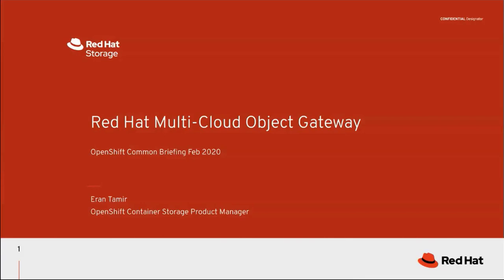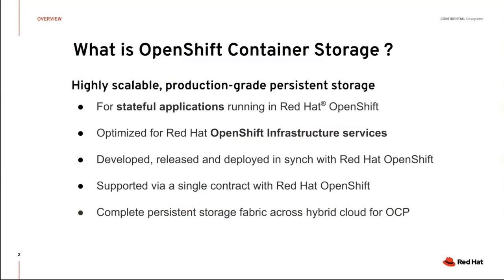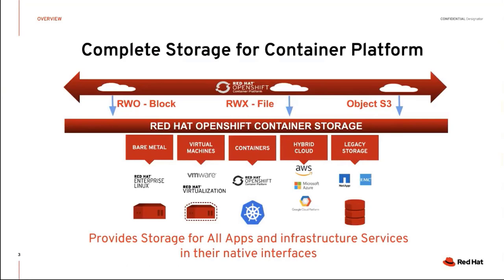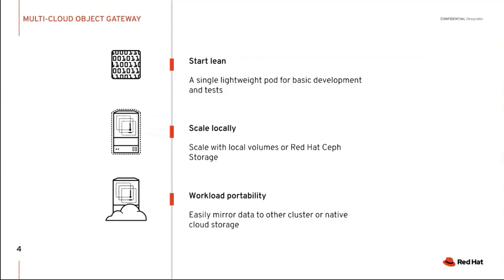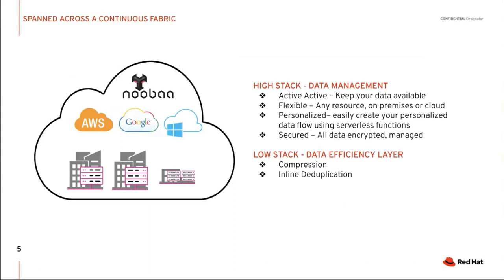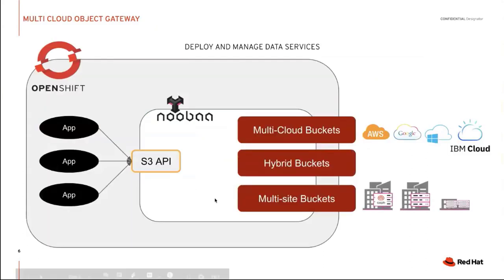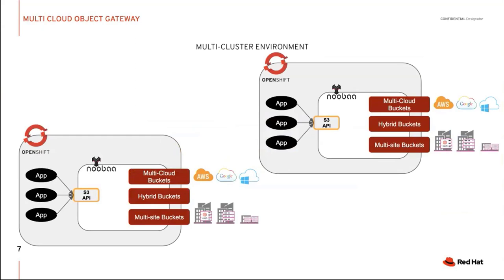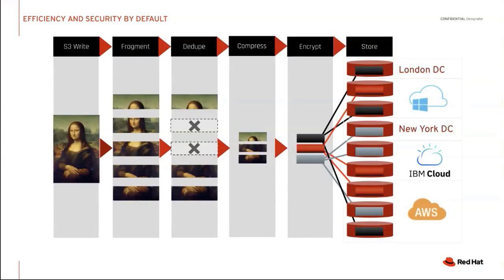OpenShift Multi-Cloud Gateway Deep Dive with Eran Tamir (Red Hat) OpenShift Commons Briefing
The Multi-Cloud Object Gateway is a new data federation service introduced in OpenShift Container Storage 4.2. The technology is based on the NooBaa project, which was acquired by Red Hat in November 2018, and open sourced recently.

The Multi-Cloud Object Gateway has an object interface with an S3 compatible API. The service is deployed automatically as part of OpenShift Container Storage 4.2 and provides the same functionality regardless of its hosting environment. Simplicity, Single experience anywhere

In its default deployment, the Multi-Cloud Object Gateway provides a local object service backed by using local storage or cloud-native storage, if hosted in the cloud.Every data bucket on the Multi-Cloud Object Gateway is backed, by default, by using local storage or cloud-native storage, if hosted in the cloud. No additional configuration is required. The Multi-Cloud Object Gateway’s object service API is always an S3 API, which means a single experience on-premise and in the cloud, for any cloud provider. This translates to a zero learning curve when moving to, or adding a new cloud vendor. That translates into greater agility for your teams.